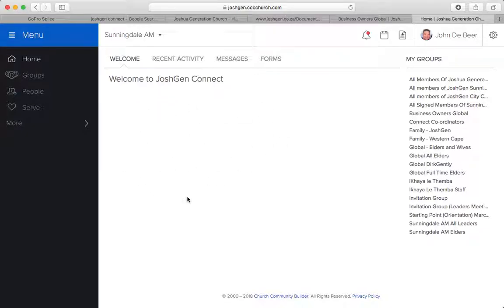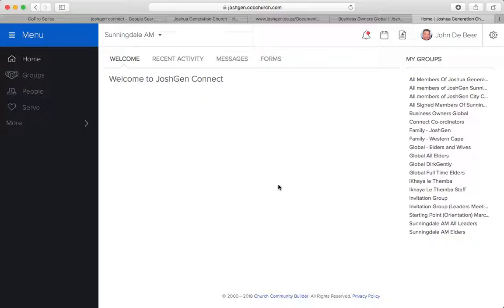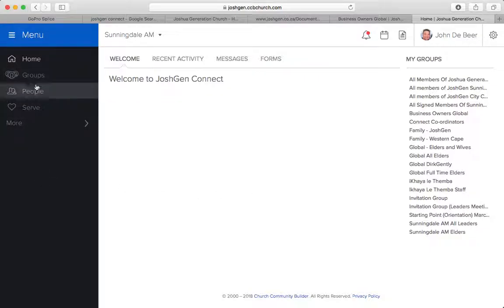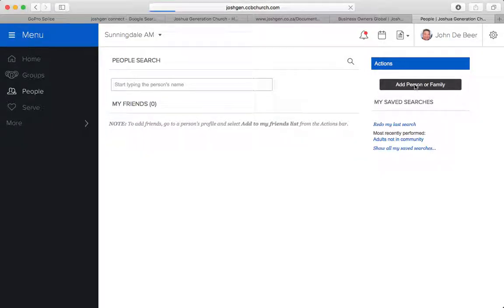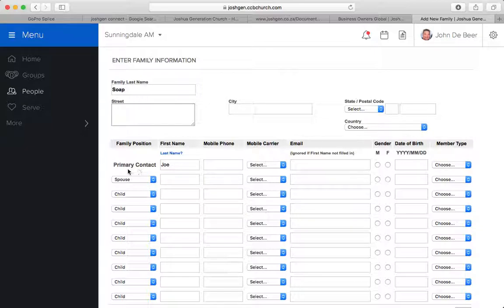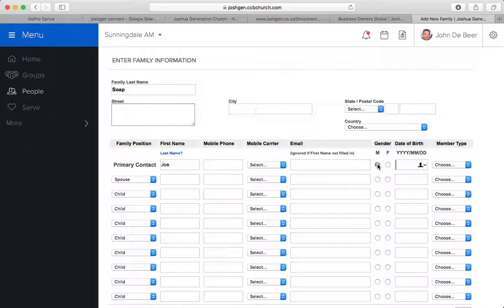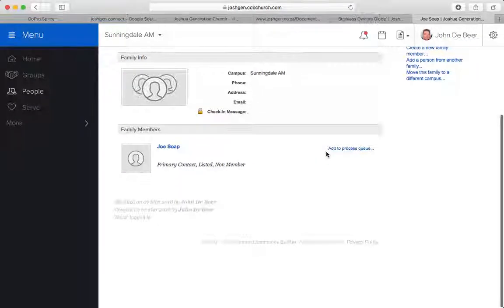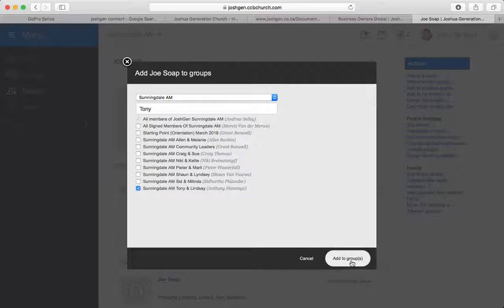Connect Add new people to a Home Group